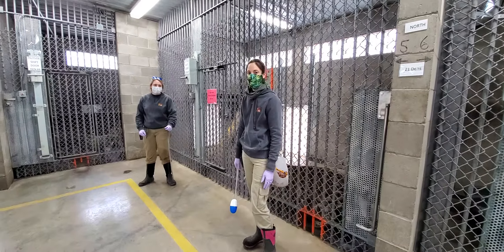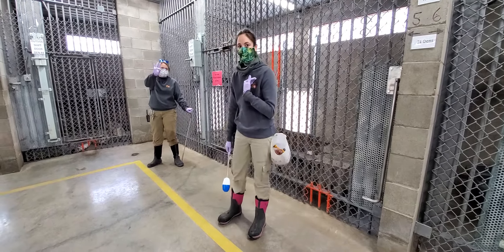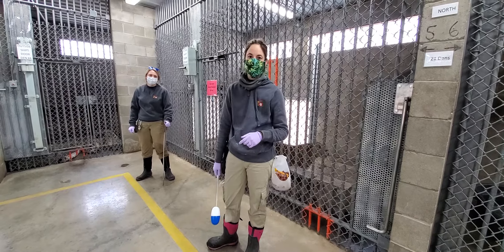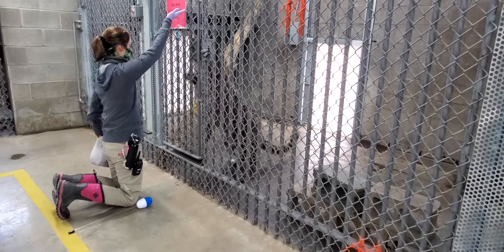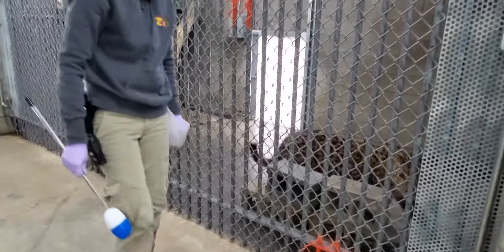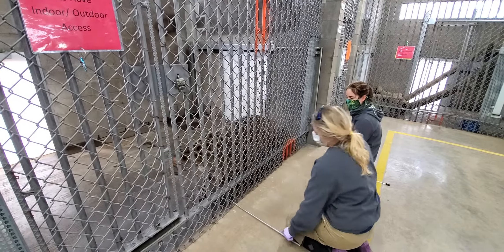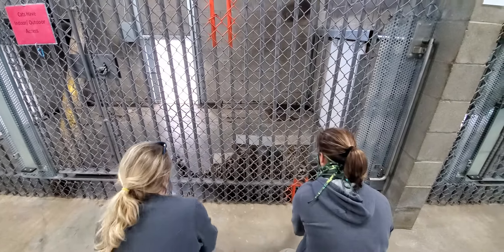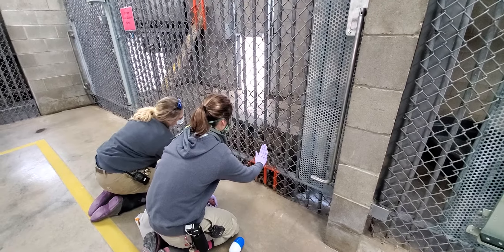Niabi Zoo Operant Conditioning Session featuring Zookeepers Jess LP and Bri P and our Amur Leopard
This video shows an operant conditioning session with our Amur Leopard and zookeepers Jess LP and Bri P